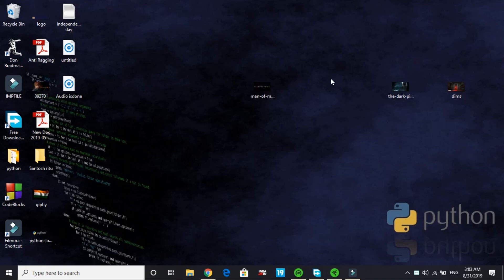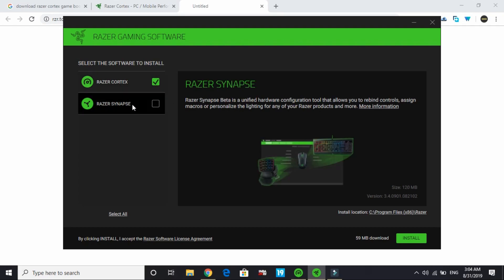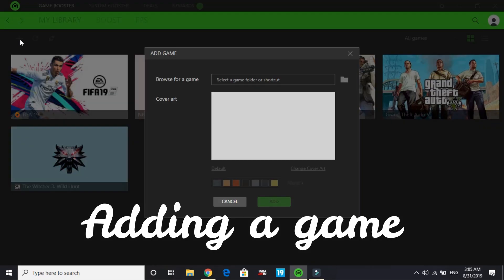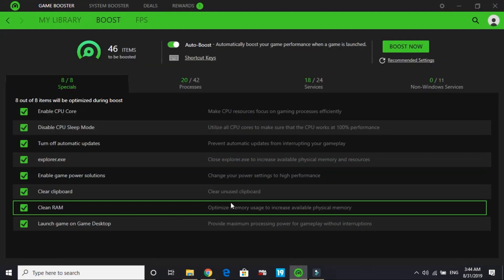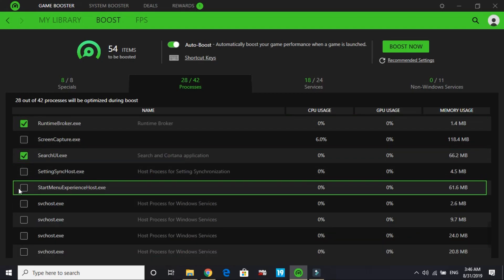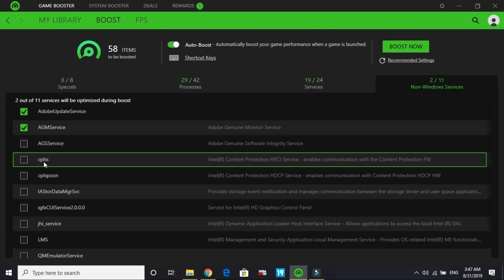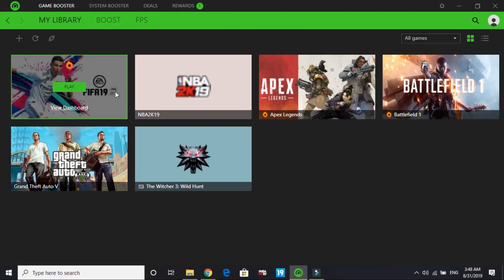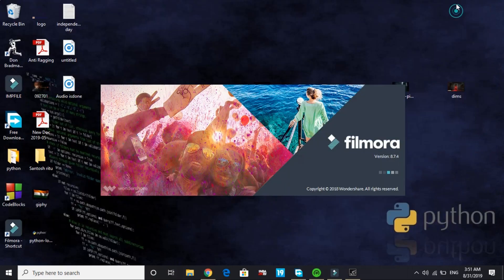Razer Cortex Game Booster Advanced Setup 2019 August Version For Gamers | INCREASE FPS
In this video I've shown advance setup of razer cortex game booster for gamers.